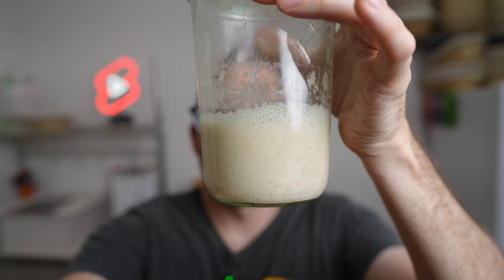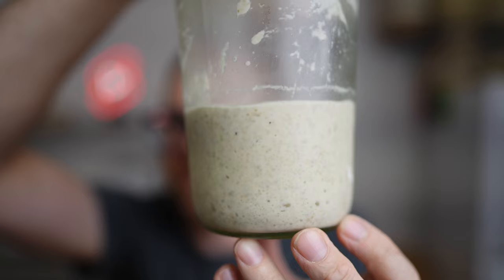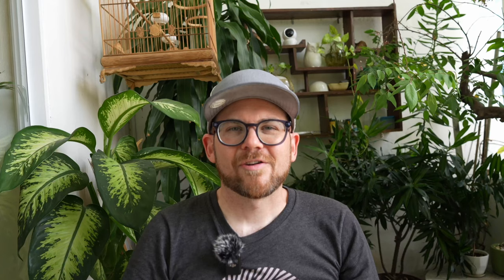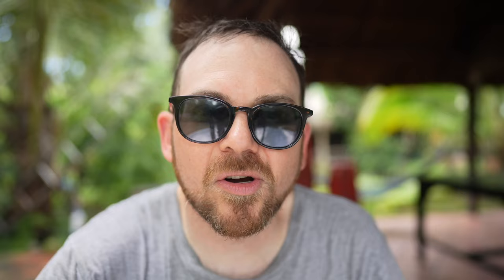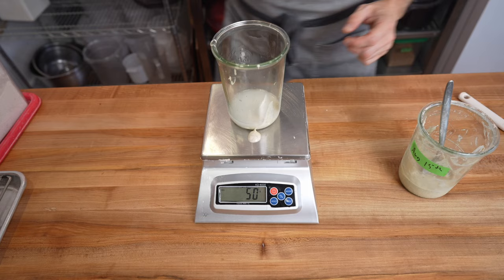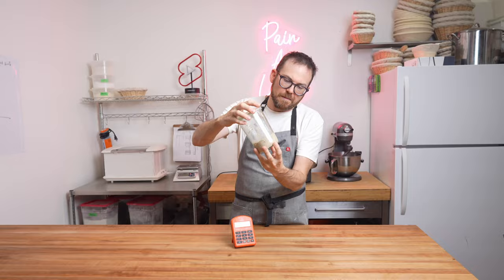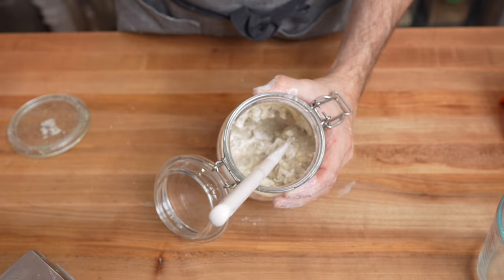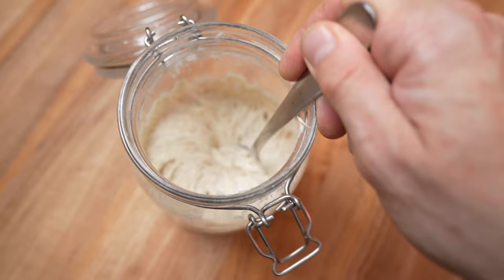How to Store Your Sourdough Starter While On Vacation AND Revive it!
Are you planning a vacation but worried about leaving your sourdough starter behind?   In this video, I will show you how I store my sourdough starter while on vacation AND how I revive it after the trip.   While on vacation we will also bust 3 myths about sourdough!

To stay up to date with new recipes, tips, tricks, guides and courses on how you can master sourdough bread baking at home, sign up for my weekly newsletter.

▼ MY GEAR
THE BEST BREAD PAN
THE BEST SCALE
CAMBRO DOUGH TUB
SOURDOUGH SPATULA
BOWL SCRAPER
GLOBE PLANETARY MIXER
THE BEST THERMOMETER
COOLING RACK
GIANT TIMER Dutch oven